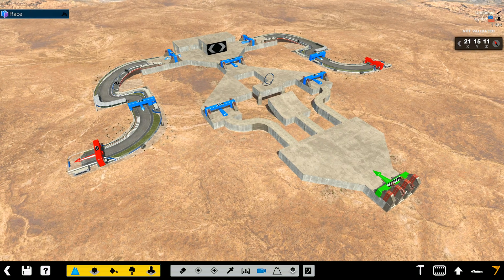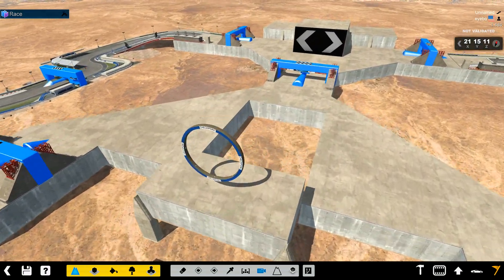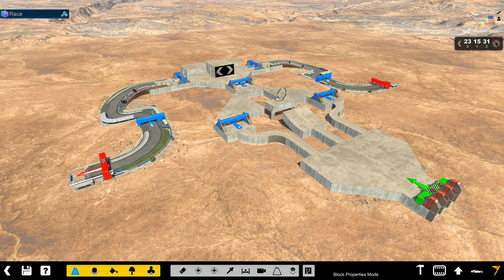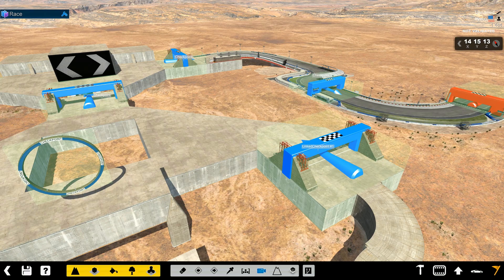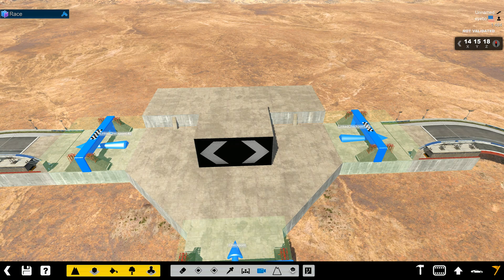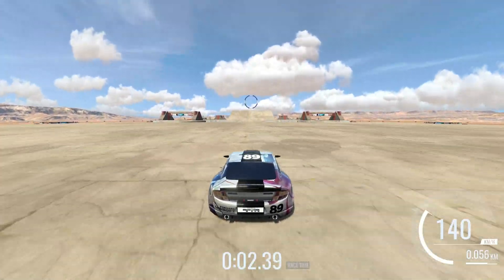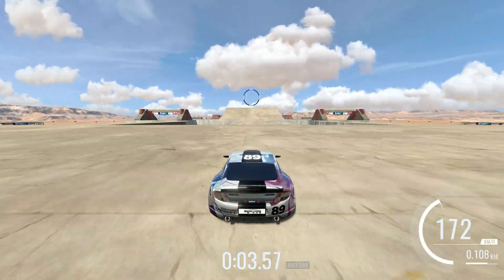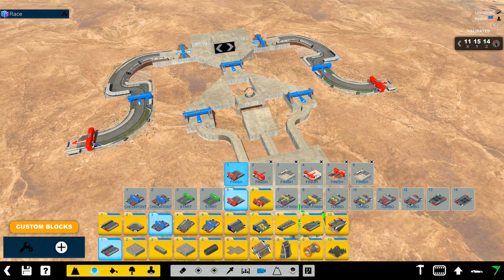Map Editor Tutorial: Linked Checkpoints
A little tutorial on how to create linked checkpoints. Works in TM2 Stadium, Canyon, Valley, and Lagoon.